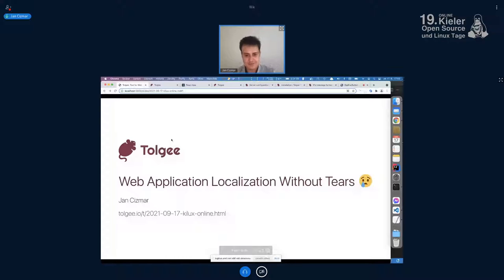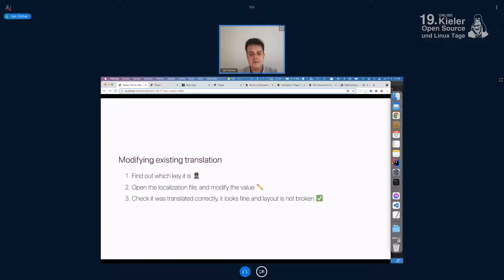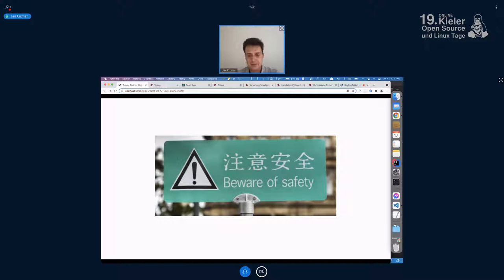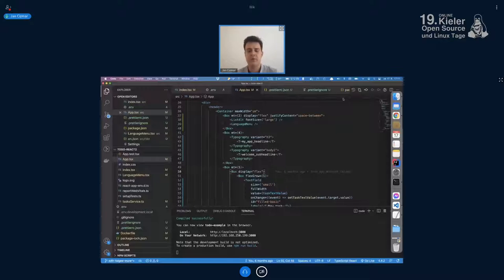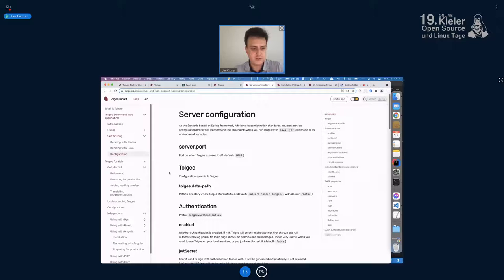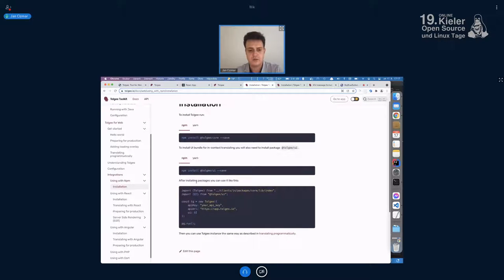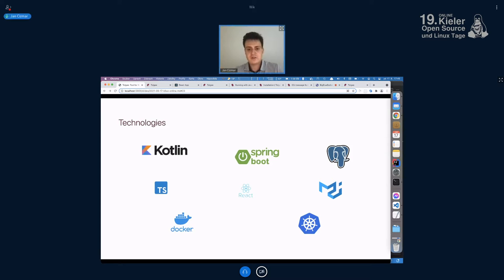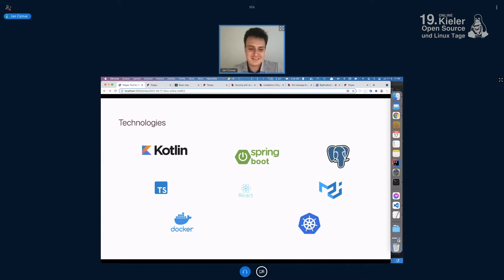Kielux 2021 - Web Application Localization Without Tears (English)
“The more languages your software knows, the more of a satisfied users you have". However, current software localization in modern JS frameworks and other software is complicated and fairly time-consuming for all involved participants. Thanks to the in-app localization feature of open-source project Tolgee, this tool offers easier localization process, more relevant translations delivery and finally less work for developers.

Jan Cizmar (Tolgee)